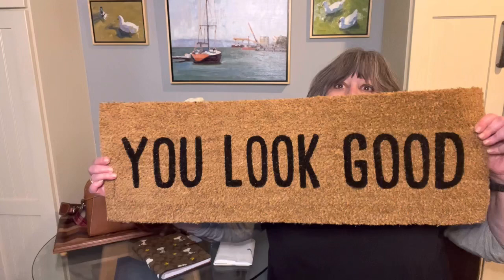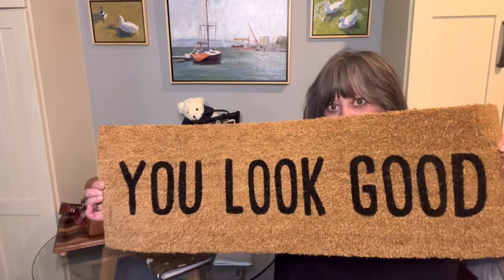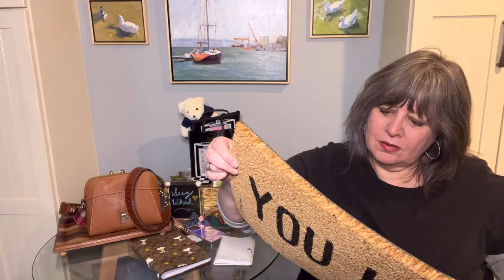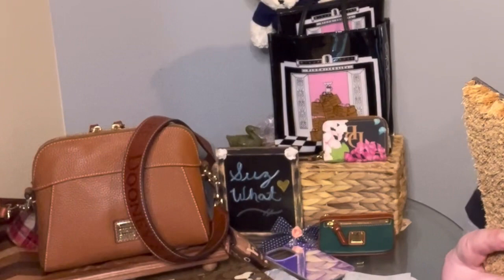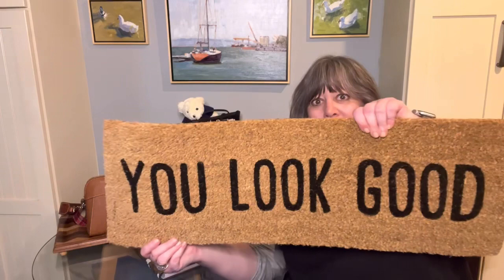door mat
Santa Barbara Studios door mat